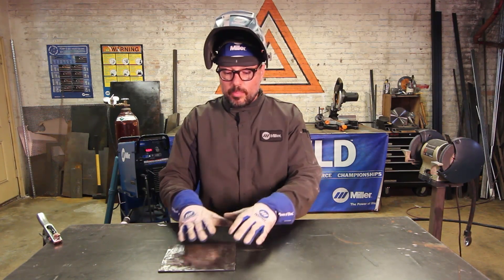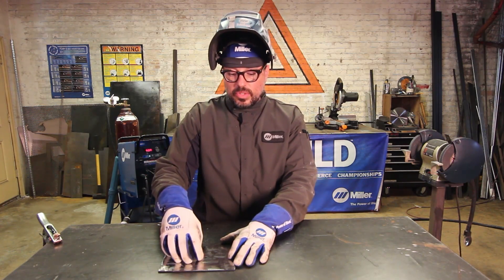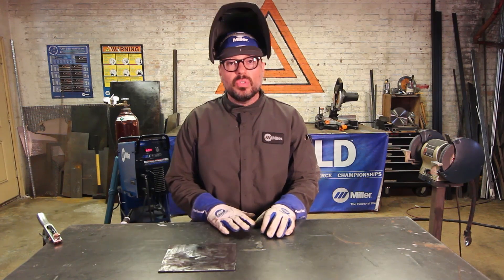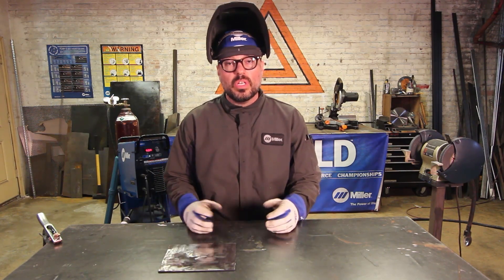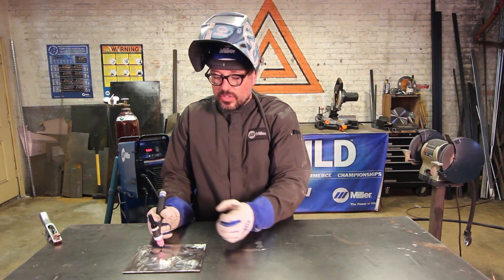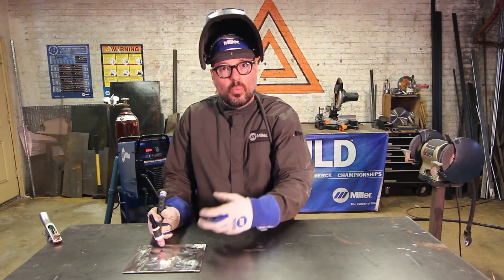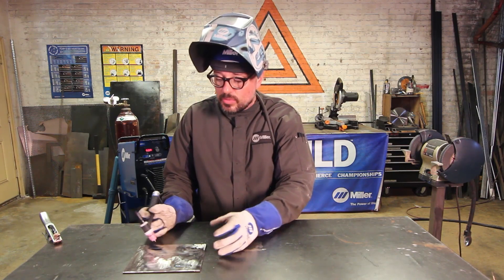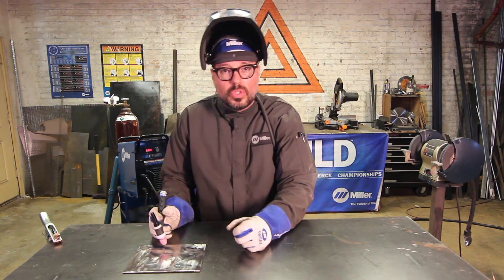8. TIG: Torch hand Exercise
Developing the Torch hand

**All Arc Academy videos are designed for learning basic welding. In this video, Steve takes you through the basics of TIG welding. Please note: all machines and manufacturers are different. Please refer to the machine manuals and safety precautions of the machine manufacturer guidelines.